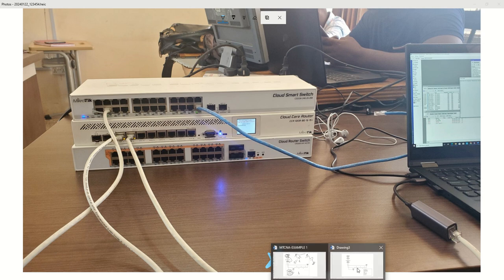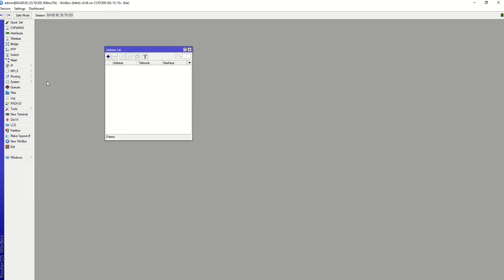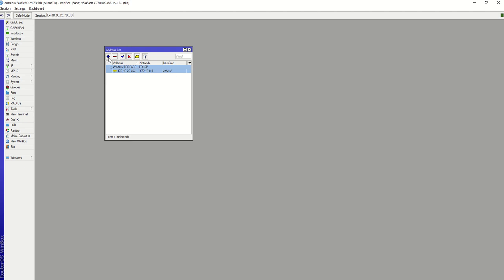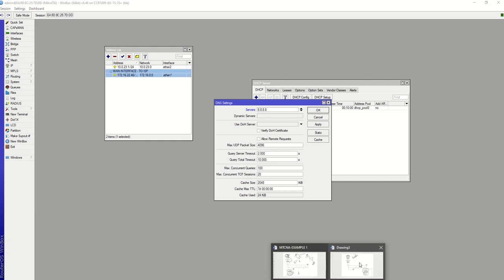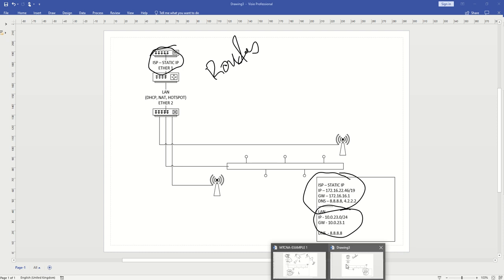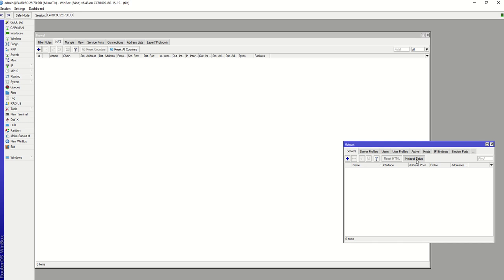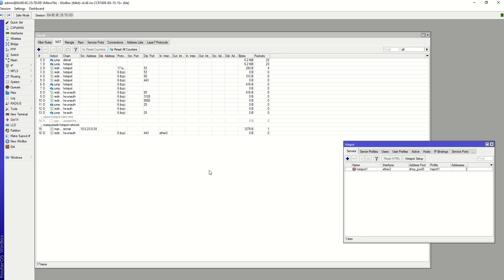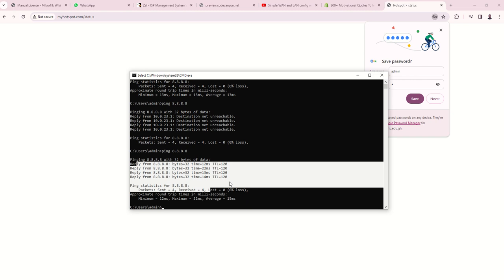STATIC IP on WAN and LAN config with Hotspot Mikrotik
MTCNA
Configuring the WAN interface with manual IP settings rather than using DHCP CLIENT.